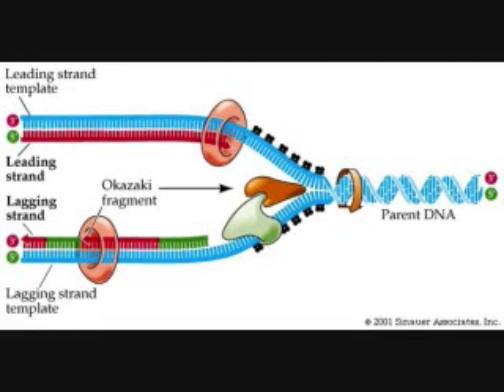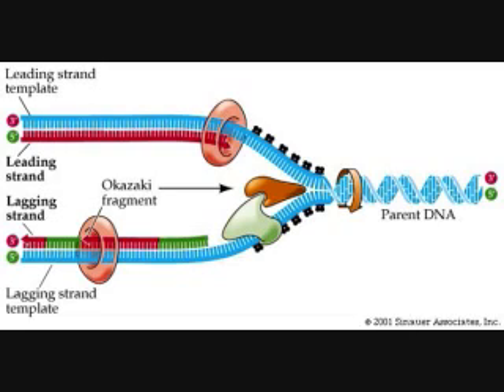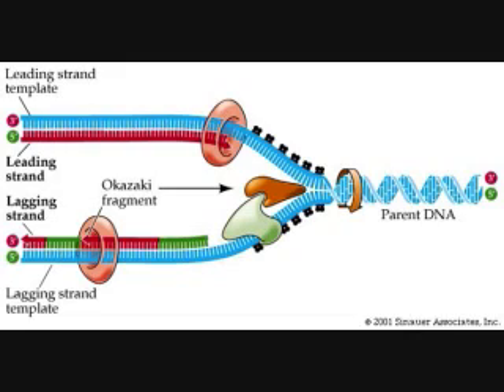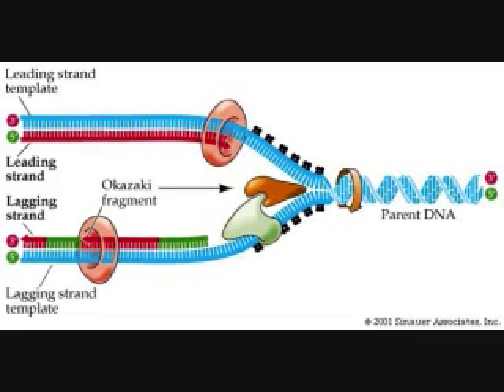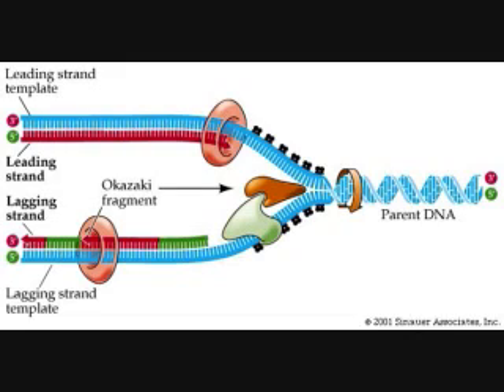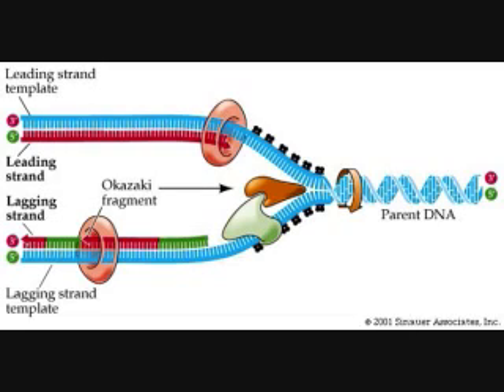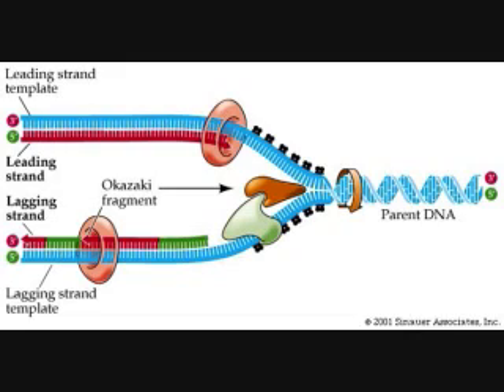lyrics

Cells split and divide , but before its can slit and split

It needs to replicate the DNA

Meselson and Stahl got this piece of evidence that say HEY HEY parent strands are preserved on this process

A semi conservative model , but back to my dabo-cal

DNA replication is semi-conservative process

Where each strand is composed of one new and old DNA not mess of both

Helicase splits (splits) the D N A THE D N A THE D N A THE D N A in opposite directions   (directions)

From the origin of replication to the forks of replica-tions

Single strand-binding protein holds and stabilizes the D N A

R N A nucleotides in primer are set by some primase

In a lagging strand , D N A nucleotides are added to primer
By D N A polymerase Three (the polymerase three)

From three to five is the direction of the en-zyme work

Polymerase turns primer into fragments and lurks

Until it hits another primer

It detaches
(detaches)

Goes adds DNA nucleotides till again
it detaches
(detaches)

DNA Polymerase one replaces the r N A THE R N A  with the D N A THE D N A

FINALLY the ligase the enzyme that brings it all together

Making bonds with new D N A and OKAzaki fragments forever

The lagging strand is complete

All this happens the leading strands continually synthesizing in a neat order fashion

Unlike the lagging strand

But the lagging strands has it helping hands

Special en-zymes that help make these rhymes of replication

The process of duplication of the D N A

The vital part of our being

That make up the chromosomes so we can be seeing

That D N A is real deal the same genetic material in seal that makes a
pig squeal
and could make a person teal if theres misprint
 room for errors D N A use and correct itself and makes mirror images ,
, but thats another chapter
 I have been your pastor of D N A replication
 and like a running back that cant get to the line of scrimmage
 Im out